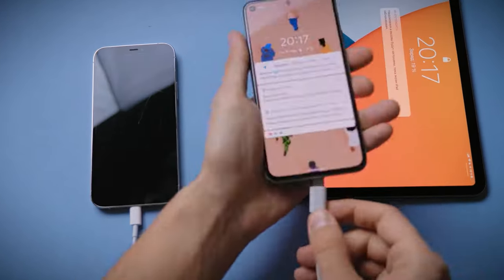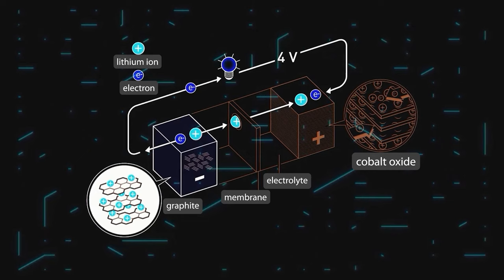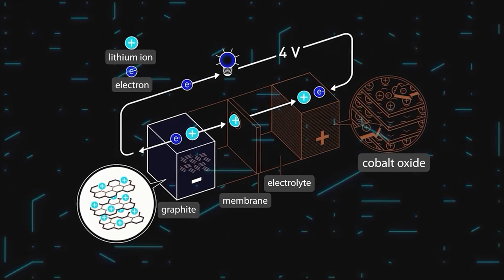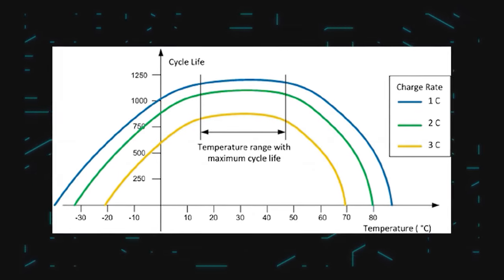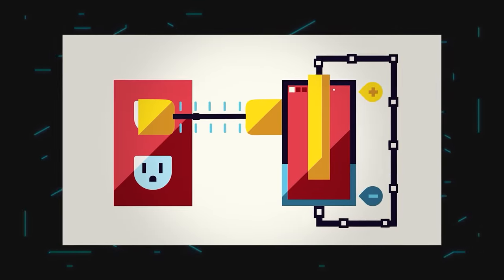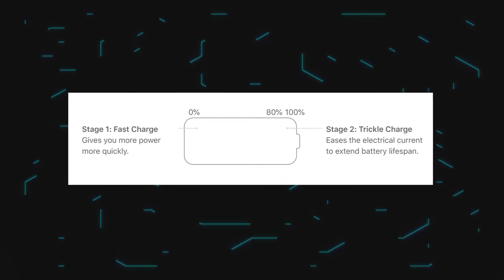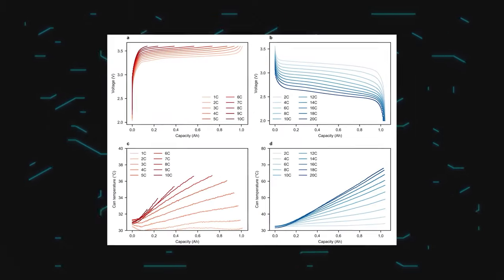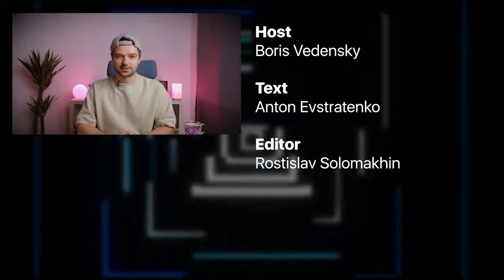HOW TO CHARGE YOUR PHONE BATTERY?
We understand the device of a lithium-ion battery and explain in detail how to properly charge a smartphone.

Boris and Valery here. Deep dive reviews and IT stuff explained on Droider English